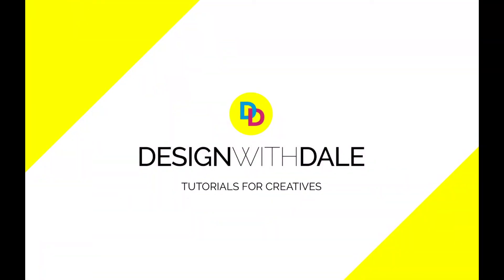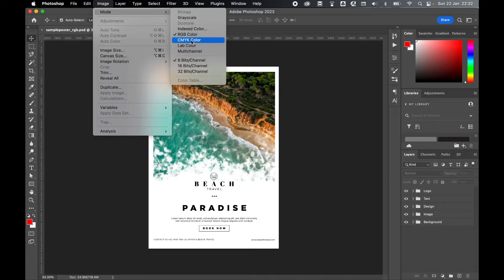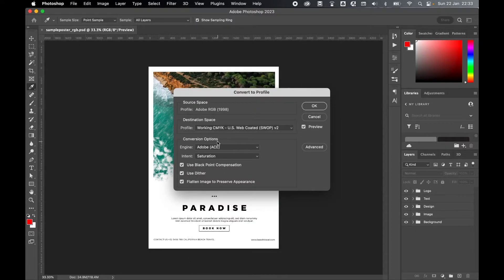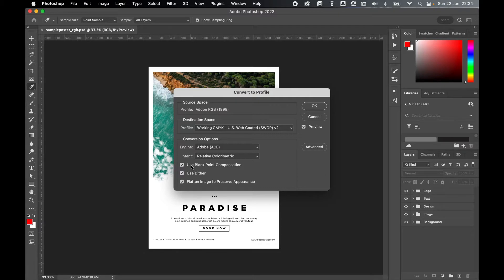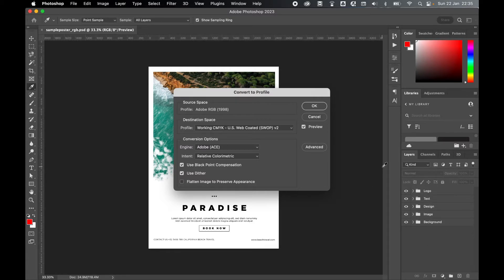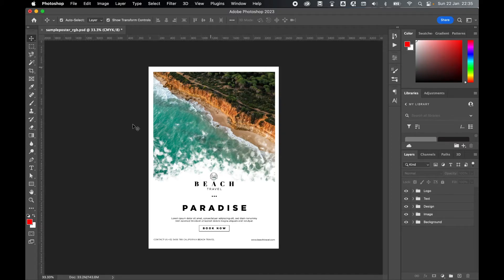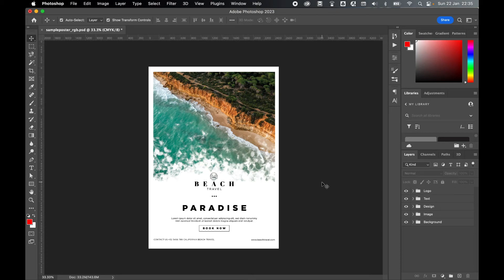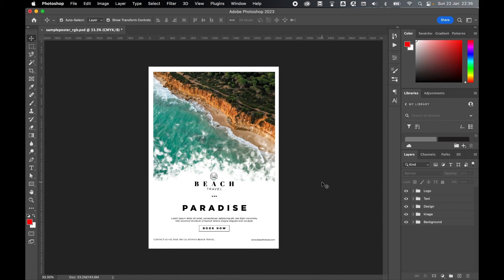How To Convert RGB To CMYK In Photoshop CC Without Flattening Image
Learn how to convert a document from RGB to CYMK color mode in Photoshop CC in seconds without needing to flatten the image or merge layers.

In this easy Photoshop tutorial, I'll quickly cover how to use the convert to profile option to convert your PSD file from RGB to CYMK, and look at the options available to you.

I'll also quickly cover why you need to set realistic expectations for color conversion from RGB to CYMK, why they will never be truly identical, and some tricks you can use to keep the color as close as possible.

Image/PSD used licensed by Freepik

00:00 Why You Shouldn't Use Color Mode
00:21 Convert To Profile
01:14 Understanding Why Color Change Happens